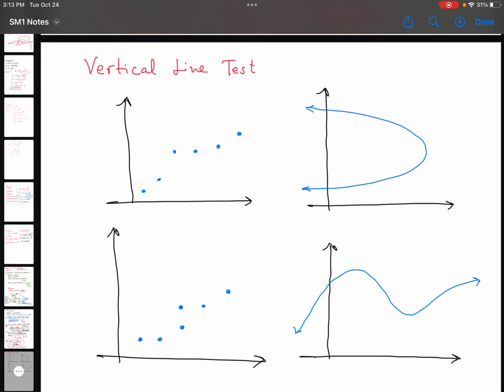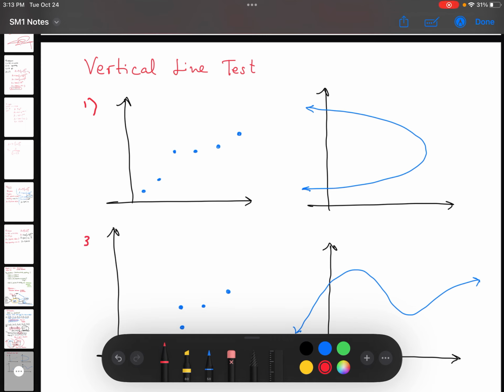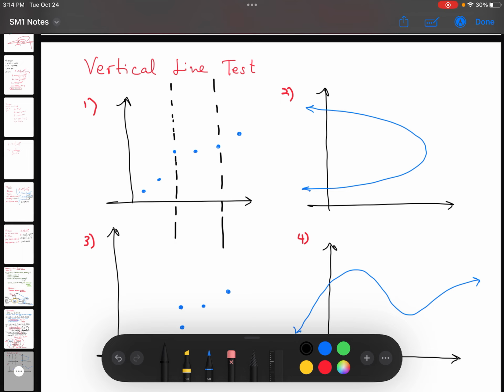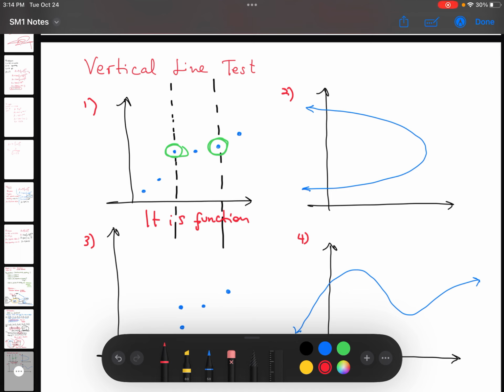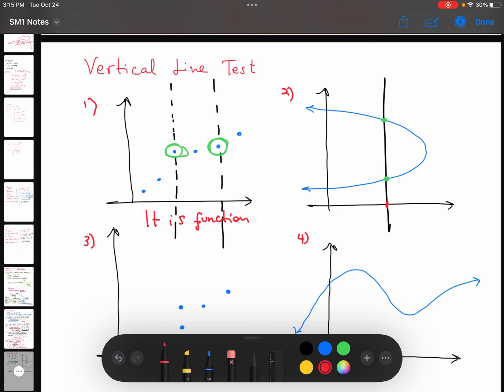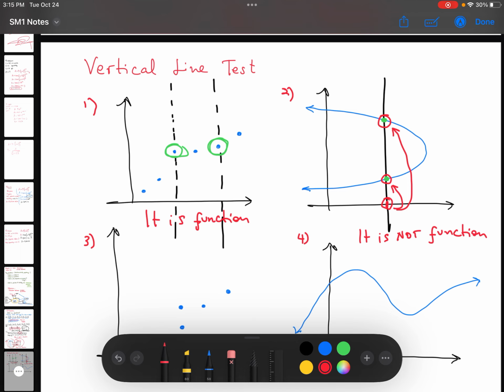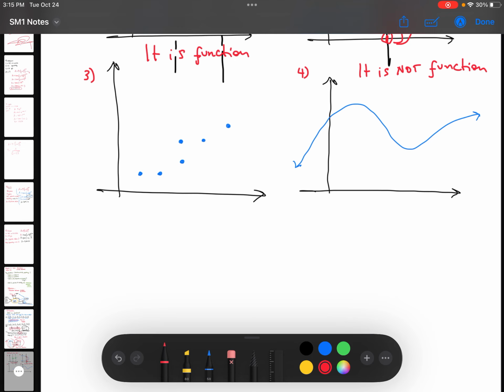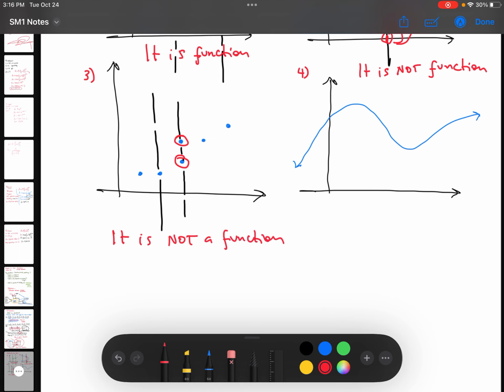SM1 3 1 Functions 03